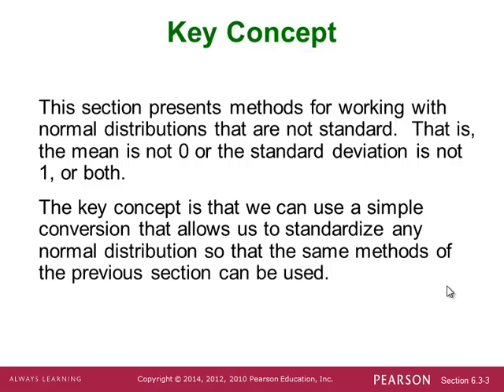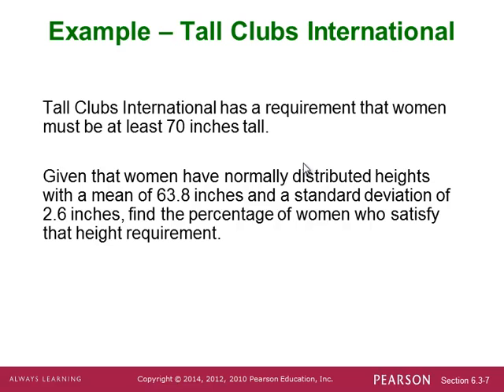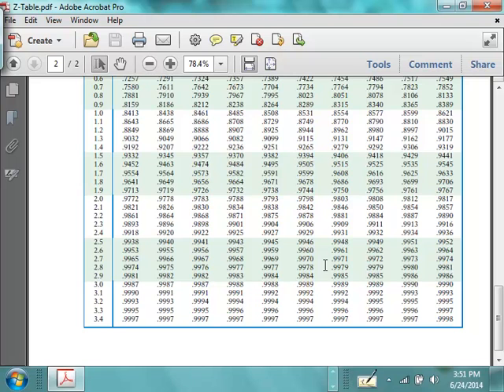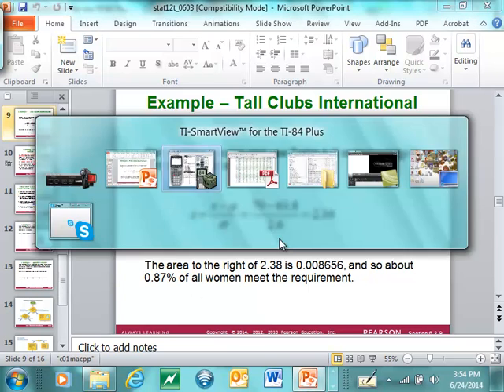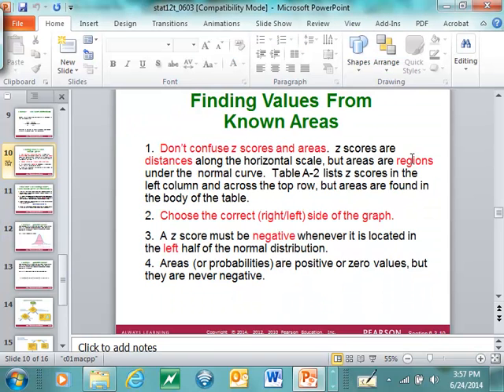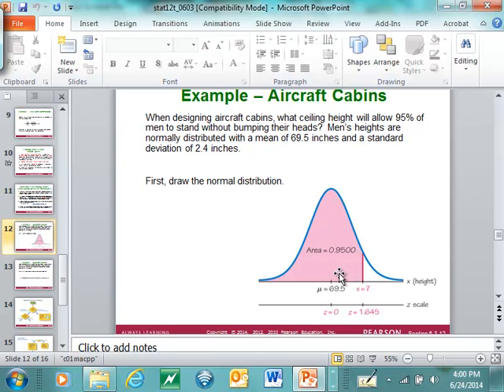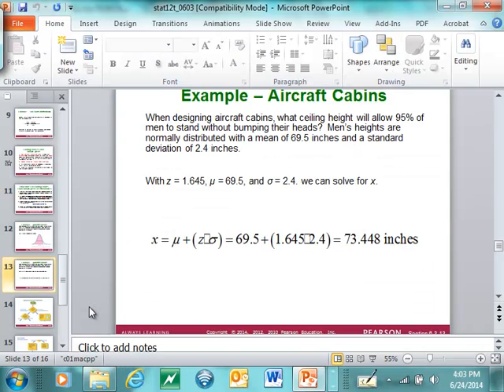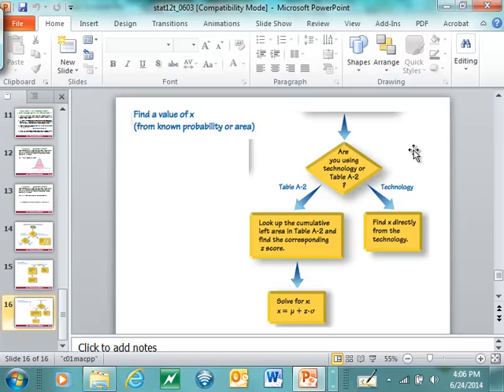MAT 157 WW7 Section 6.3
Discussion of the non-Standard Normal Distribution